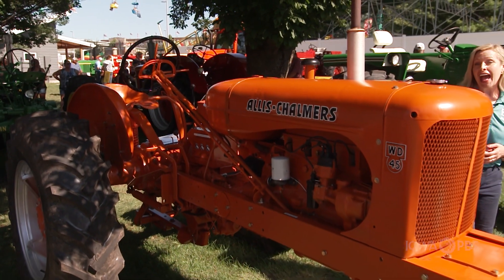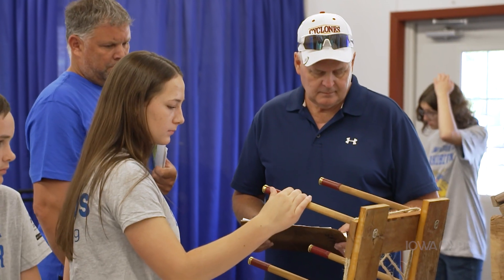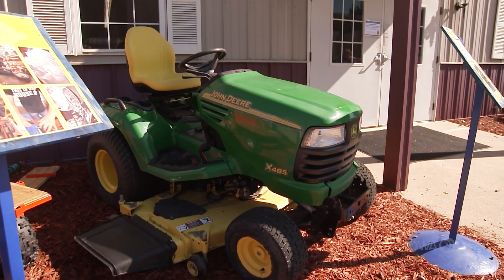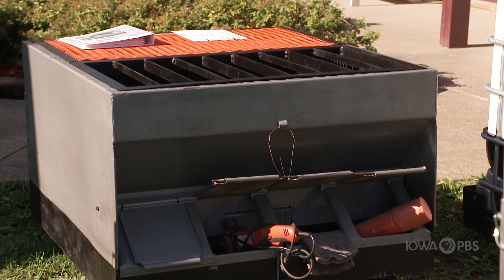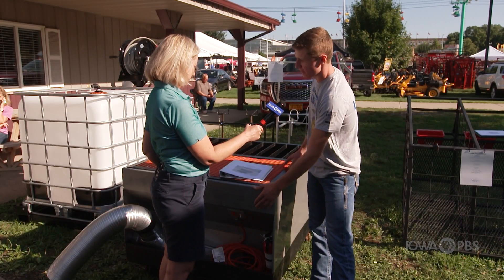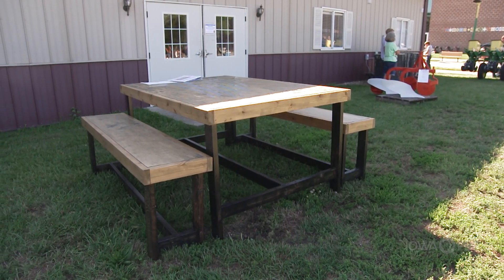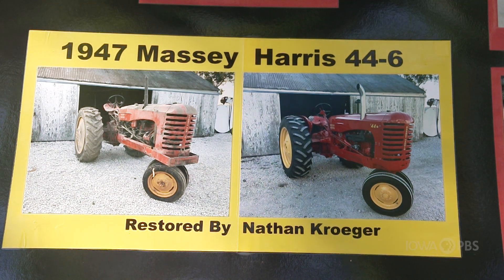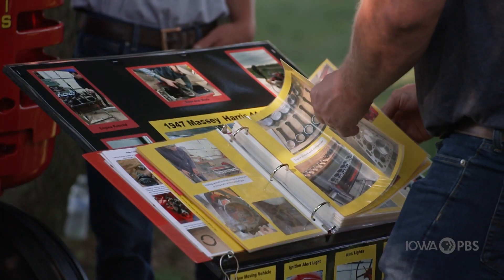FFA Ag Mechanics – Fair 2023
These students showcase their mechanical and technical skills for the farm in Tech Show at the 2023 Iowa State Fair.